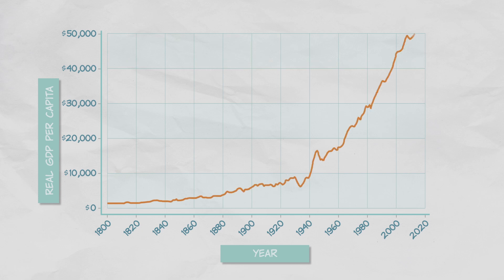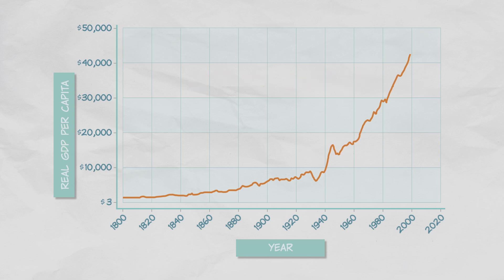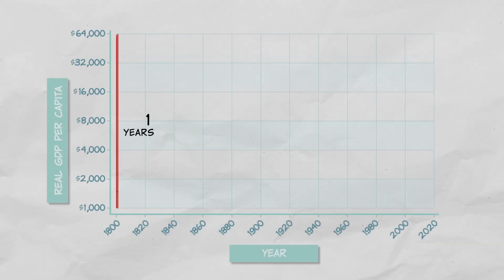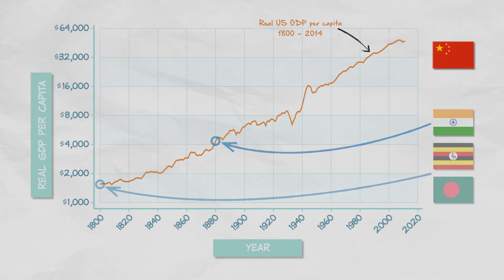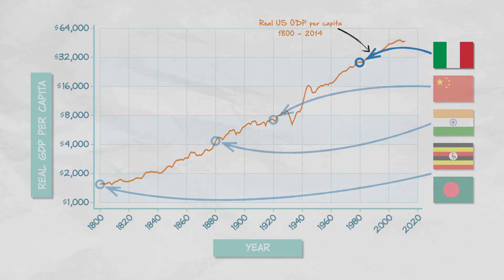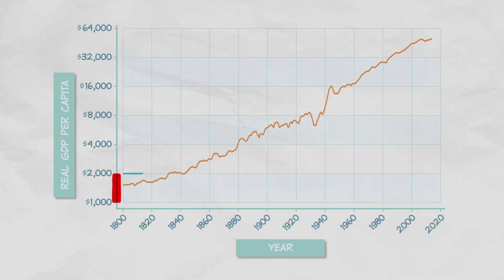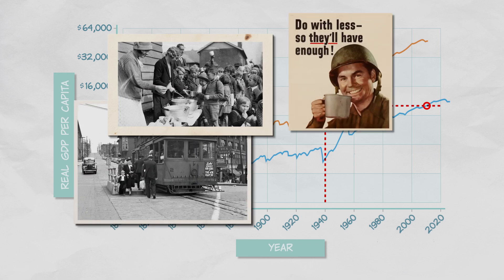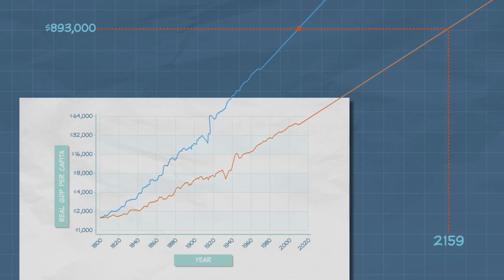Growth Rates Are Crucial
In the first video in this section on The Wealth of Nations and Economic Growth, you learned a basic fact of economic wealth—that countries can vary widely in standard of living. Specifically, you learned how variations in real GDP per capita can set countries leagues apart from one another.

Today, we’ll continue on that road of differences, and ask yet another question.

How can we explain wealth disparities between countries?

The answer? Growth rates.

And in this video, you’ll learn all about the ins-and-outs of measuring growth rates.

For one, you’ll learn how to visualize growth properly—examining growth in real GDP per capita on a ratio scale.

Then, here comes the fun part: you’ll also take a dive into the growth of the US economy over time. It’s a little bit like time travel. You’ll transport yourself to different periods in the country’s economic history: 1845, 1880, the Roaring Twenties, and much more.

As you transport yourself to those times, you’ll also see how the economies of other countries stack up in comparison. You’ll see why the Indian economy now is like a trip back to the US of 1880. You’ll see why China today is like the America of the Jazz Age. (You’ll even see why living in Italy today is related to a time when Atari was popular in the US!)

In keeping with our theme, though, we won’t just offer you a trip through ages past.

Because by the end of this video, you’ll also have the answer to one vital question: if the US had grown at an even higher rate, where would we be by now?

The magnitude of the answer will surprise you, we’re sure.

But then, that surprise is in the video. So, go on and watch, and we’ll see you on the other side.